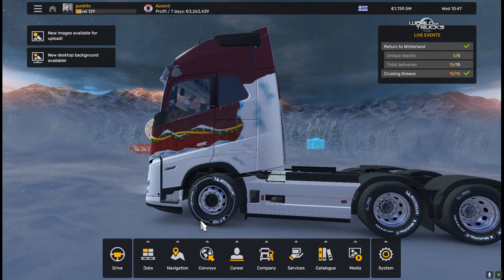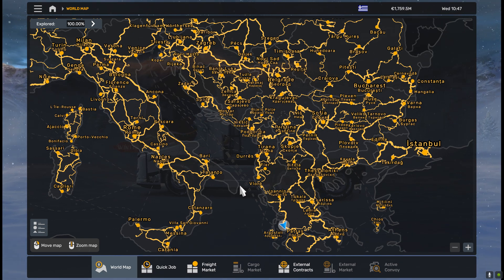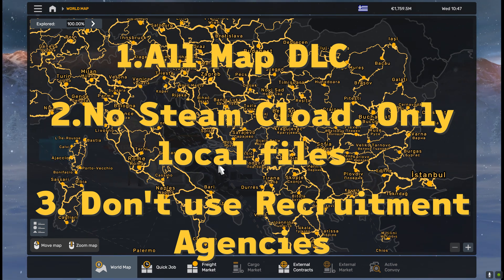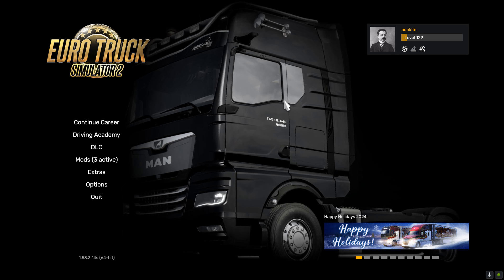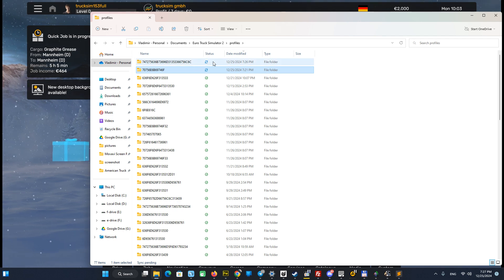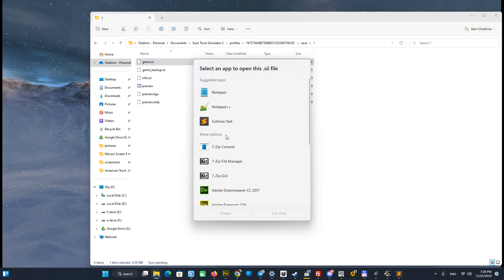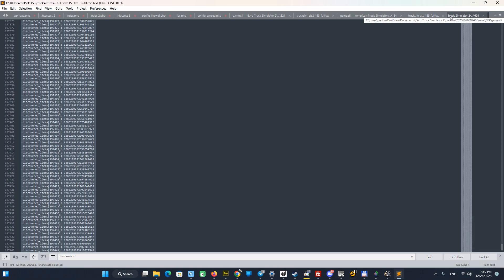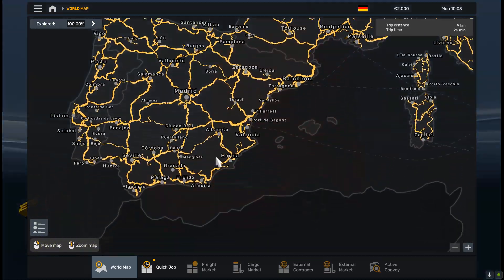How to open 100% map in ETS2 (Full Map Discovered, Guide and files) * ETS2 1.53 including Greece DLC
Fresh update of tutorial of discovery the map on ETS2 1.53 with all map DLC including latest Greece and files that you can use. All the discoveries made with no cheats and mods and the profile provided below is clean and created during making the video. As always - Please backup before starting file modifications. Below you can find files with discovered items and also useful tools mentioned in the video.

Ready profile for ETS2 1.53 with all 100% discovered map (all DLC to the moment)